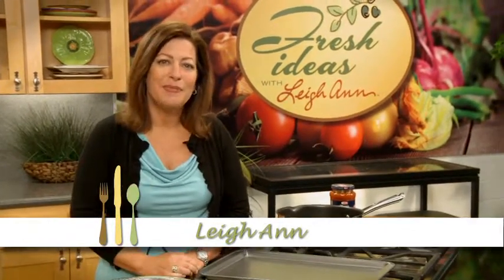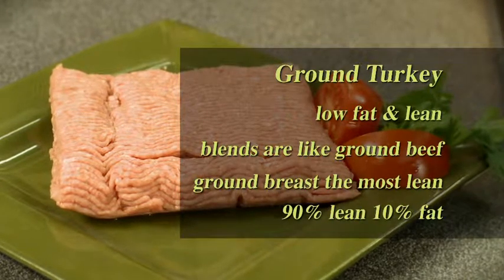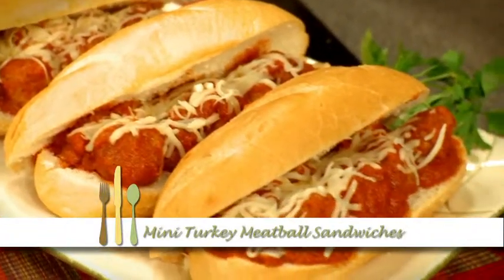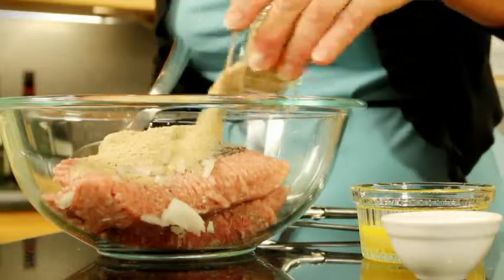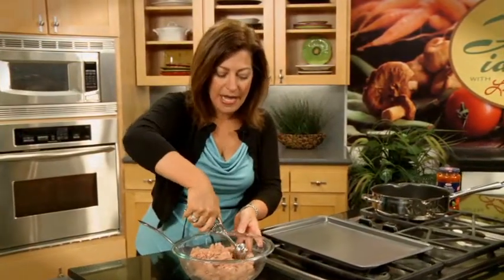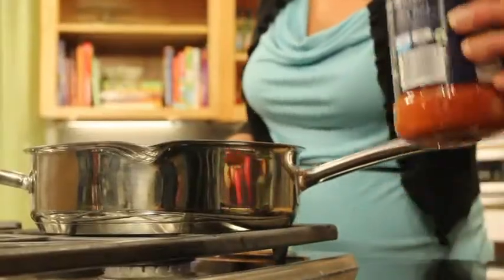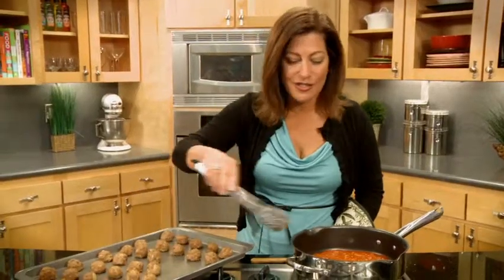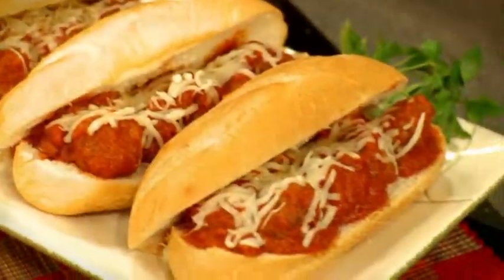Mini Meatball Sub Sandwiches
This one's sure to become a family favorite. It only takes a few minutes to
mix and bake the meatballs. Heat the hoagie rolls while your sauce
simmers, then expect rave reviews!